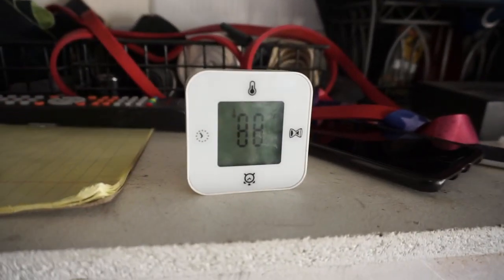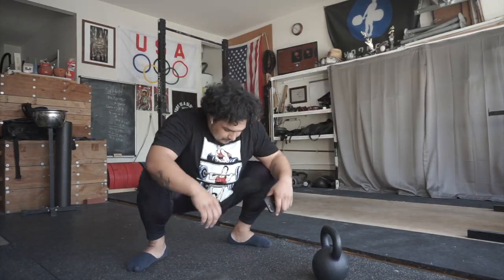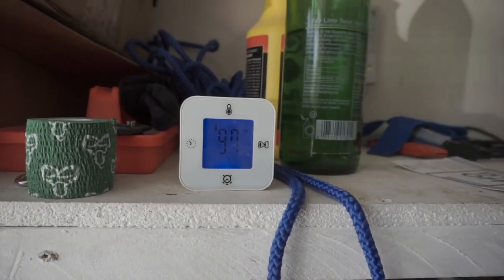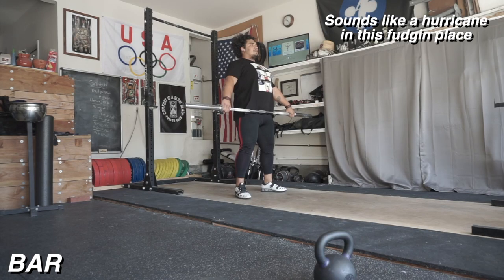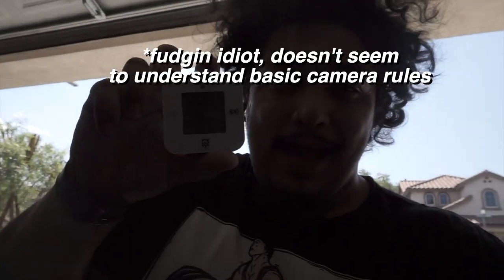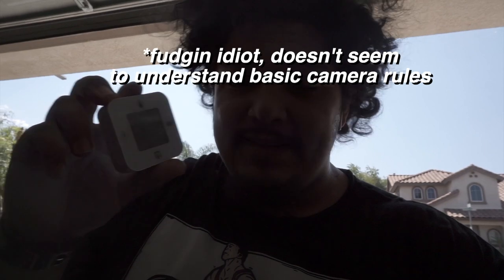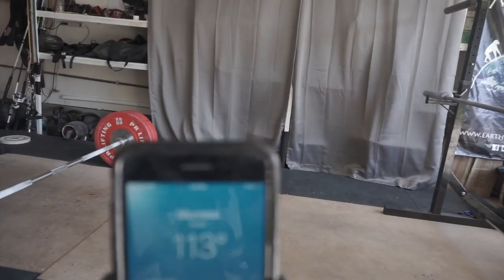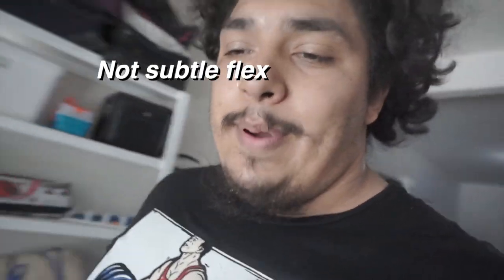Dog Days: Timed Rest Periods In the Arid California Heat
It was hot in the garage. I melted my brain. I took a shower in all of my clothes.